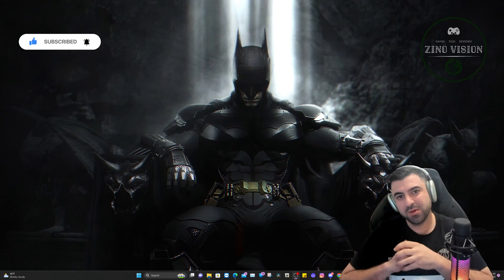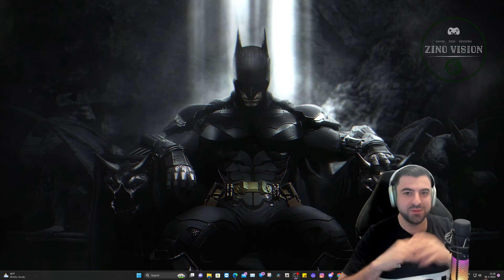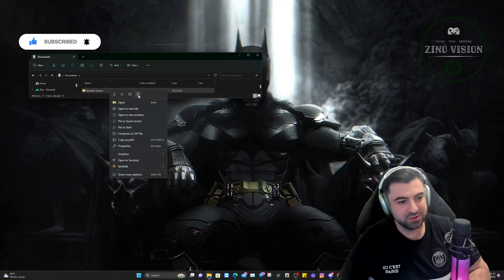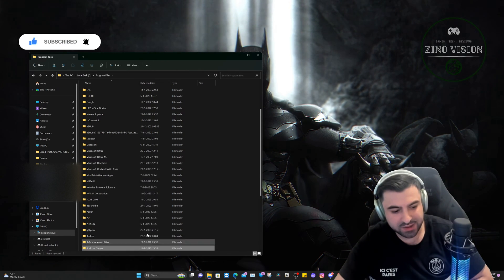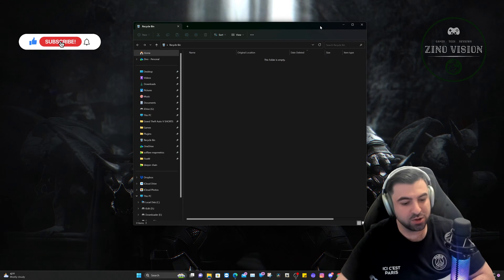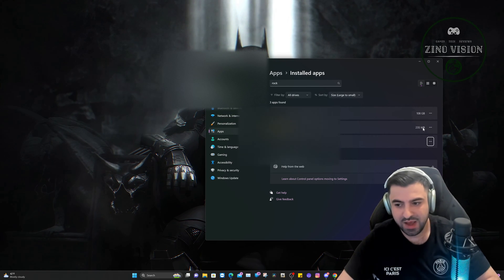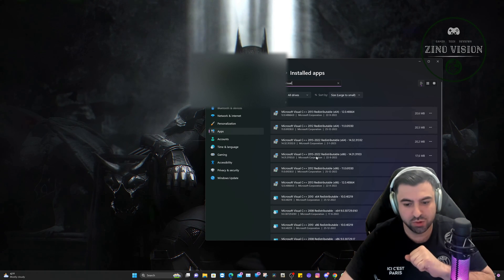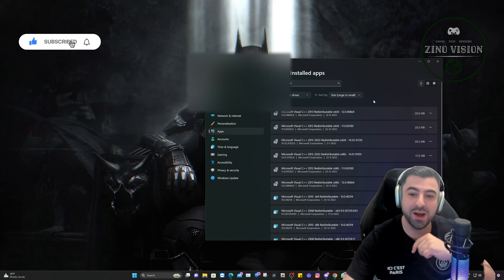How to fix Rockstar Games Launcher not working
Welcome to ZinoVision! In this tutorial video, we will guide you through the process of fixing the Rockstar Games Launcher if it is not working. This can be a frustrating issue for players, but we are here to help you resolve it.

We will start by explaining some common reasons why the Rockstar Games Launcher may not be working, such as outdated software or corrupted files. We will then walk you through a series of troubleshooting steps to help identify and resolve the issue.

First, we will show you how to check for updates to the Rockstar Games Launcher software. We will cover the process of checking for updates through the launcher itself and through the Rockstar Games website.

Next, we will demonstrate how to verify the integrity of your game files to ensure that they are not corrupted. We will show you how to use the Rockstar Games Launcher to verify the game files for any of the games in your library.

If these troubleshooting steps do not resolve the issue, we will show you how to check for compatibility issues with other software on your computer. We will cover the process of checking for conflicts with antivirus software and other applications.

Finally, we will provide some additional tips and tricks to help prevent the issue from happening in the future. We will cover the importance of keeping your software up to date and some common best practices to keep your computer running smoothly.

Our tutorial video is designed to be easy to follow, even for those with little technical experience. By the end of the video, you will have all the knowledge and tools necessary to troubleshoot and fix the Rockstar Games Launcher if it is not working. So, if you're experiencing issues with the launcher, be sure to watch our tutorial video on ZinoVision.

subsribers 5000 :  ?

My Pc Specs:
64,0 GB RAM
RTX 3090
3 TB SSD